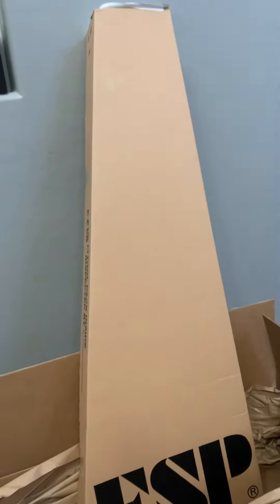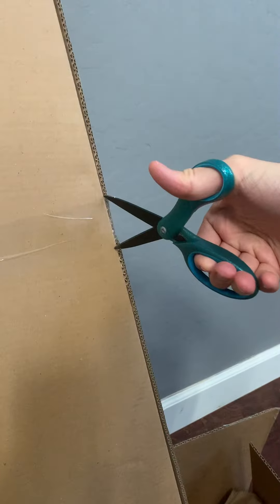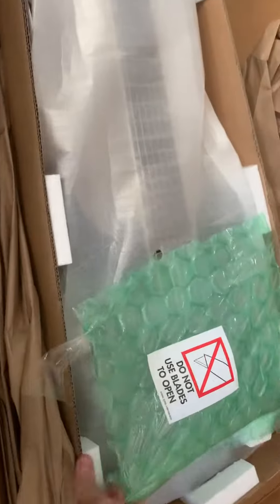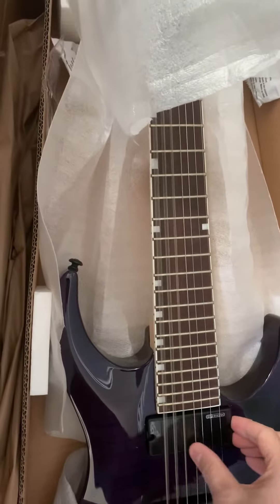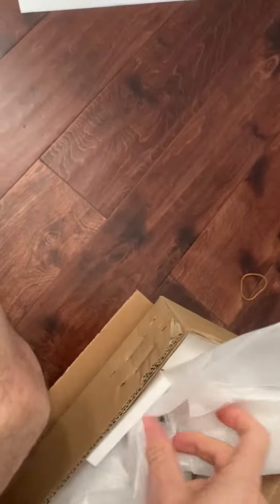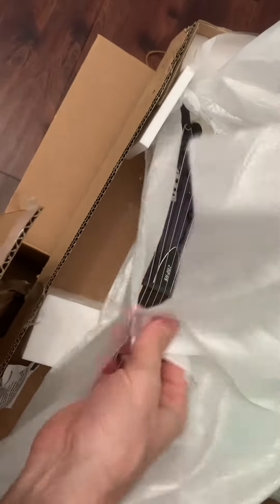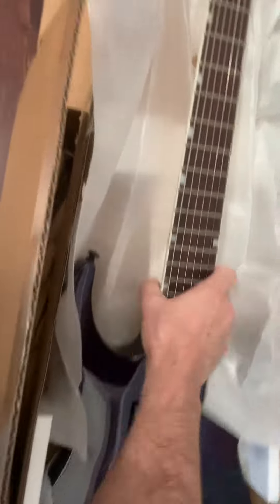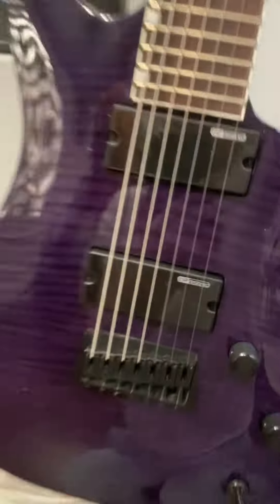Unboxing an LTD SH-207 7 string guitar